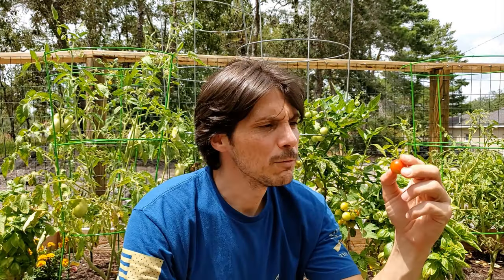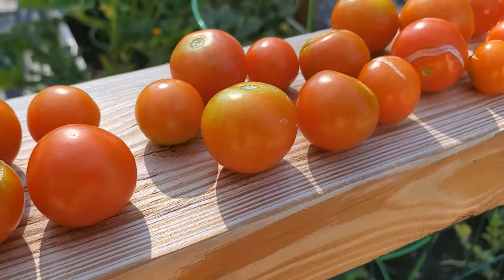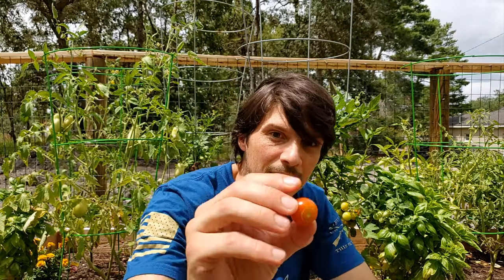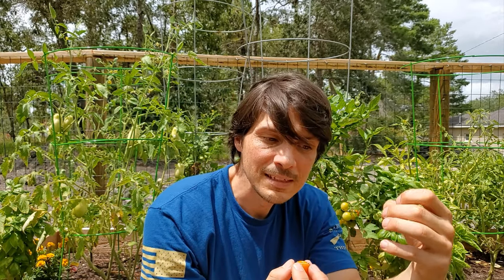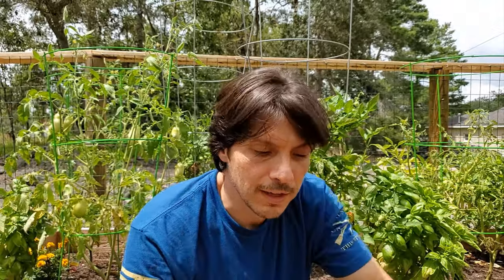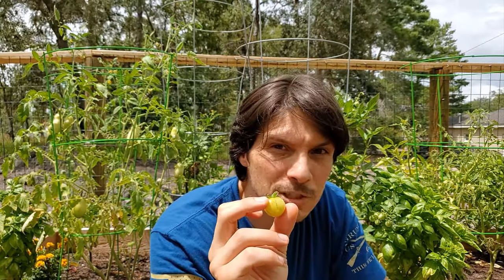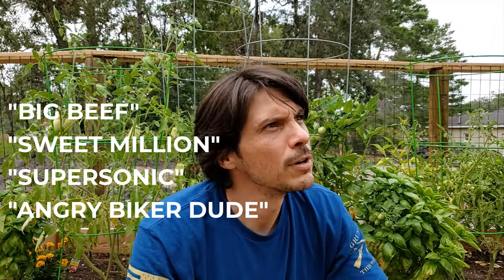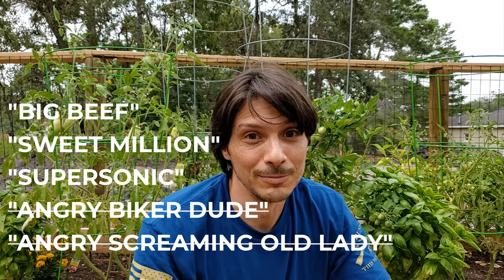Why are my Tomatoes Splitting?!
In this episode of [Mis]Adventures in Gardening, we take a look at why splitting or cracks show up on tomatoes, especially as the summer comes on. Learn what the causes of this splitting are, how to prevent it, and even how to avoid it altogether.